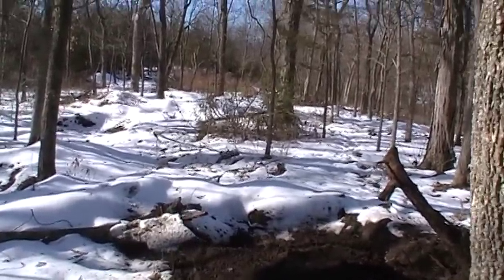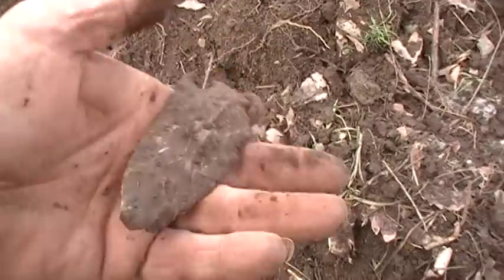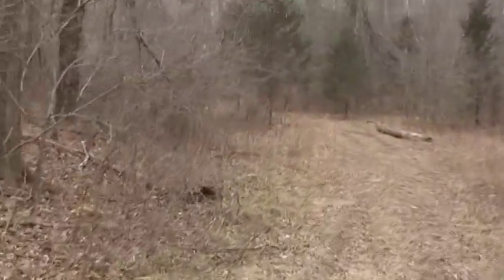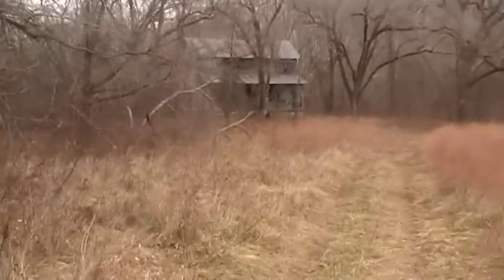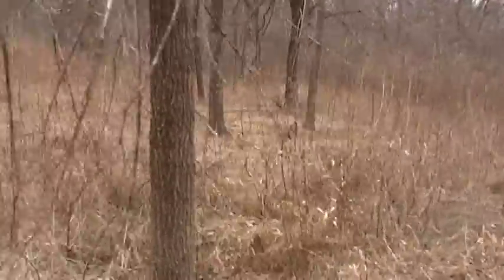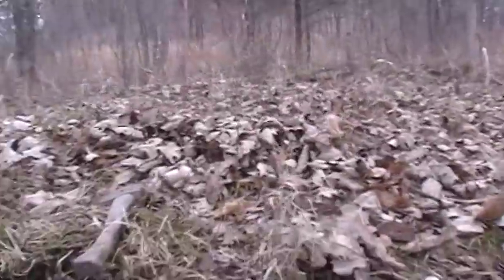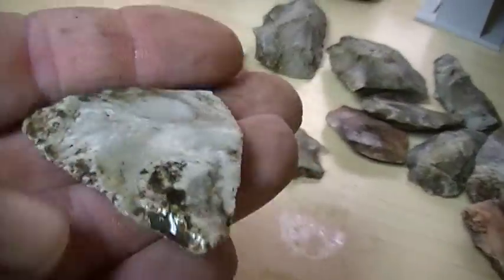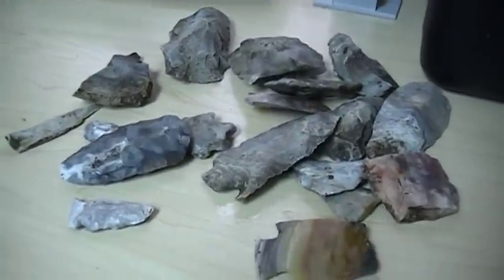richards rocks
two days gone